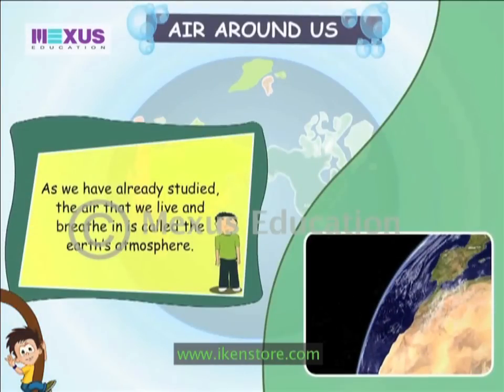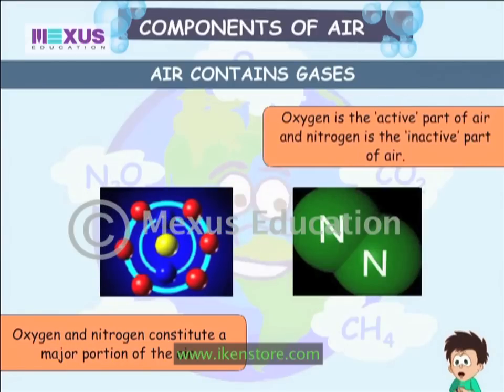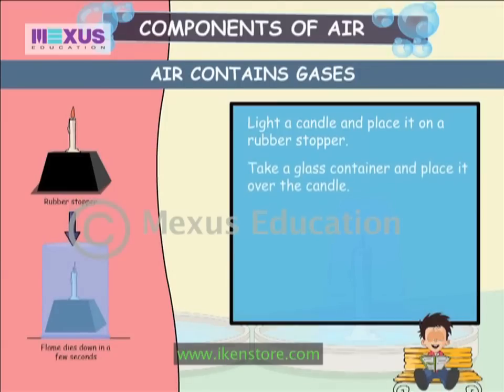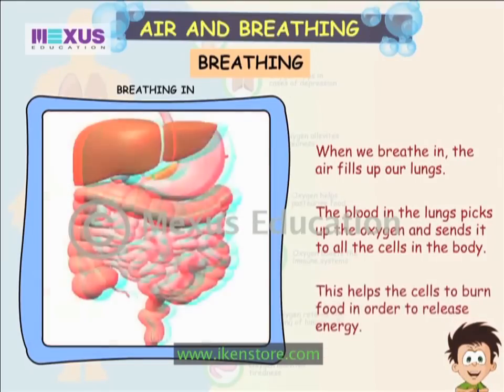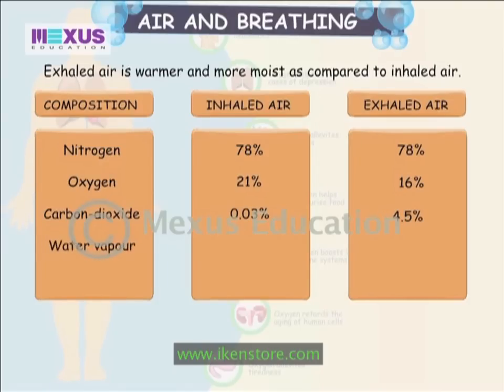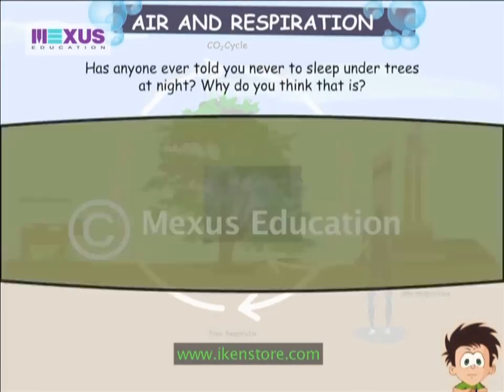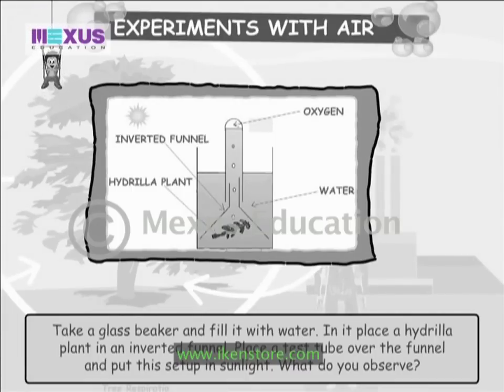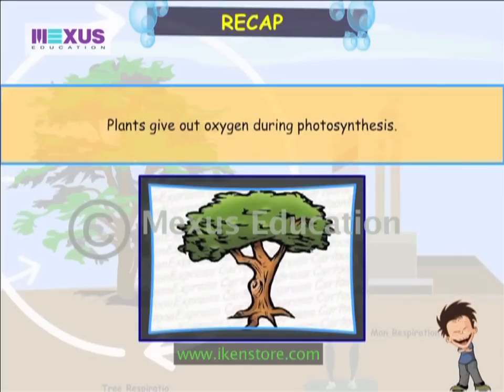Kids Science: The Composition of Air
Air is needed for living on this earth. In fact the existence of air made the life on this planet, earth. It is a mixture of so many gases and dust such as Oxygen, Nitrogen, Carbon dioxide, and many more. Oxygen is the reason of existence of life because we inhale it to live.